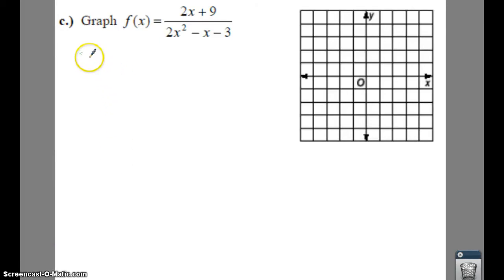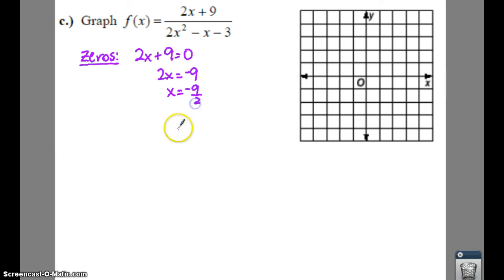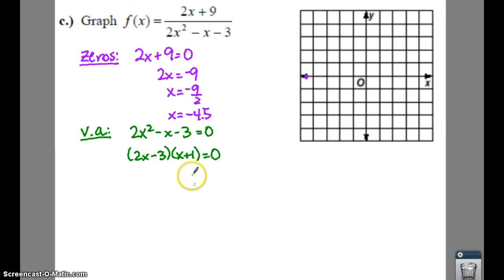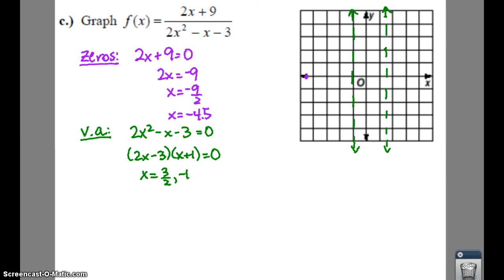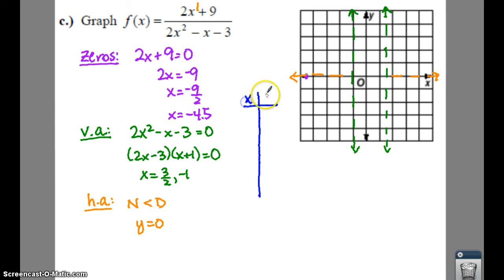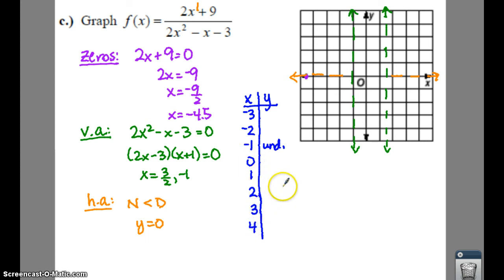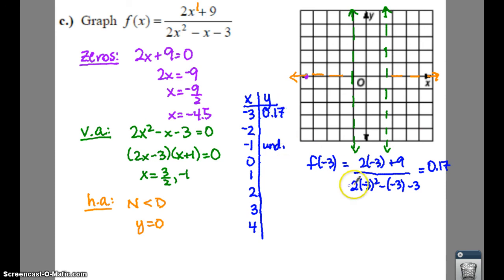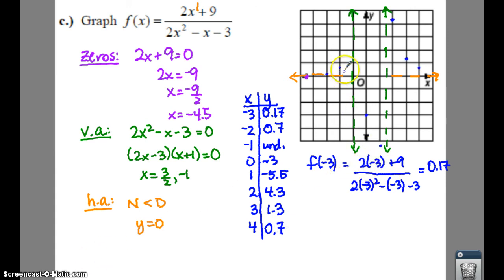Algebra 2: 8.4 Notes: Example 2c - Graph Rational Functions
This example will show you how to graph another rational function with 2 vertical asymptotes.